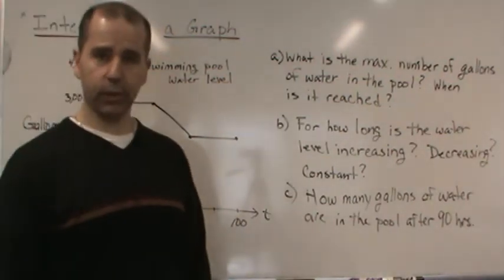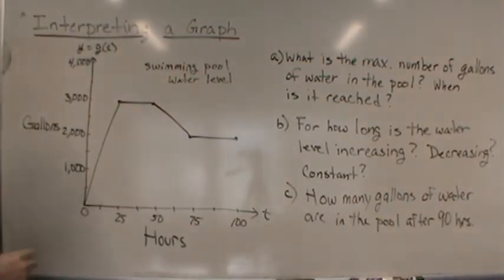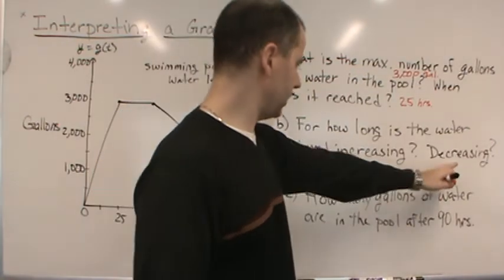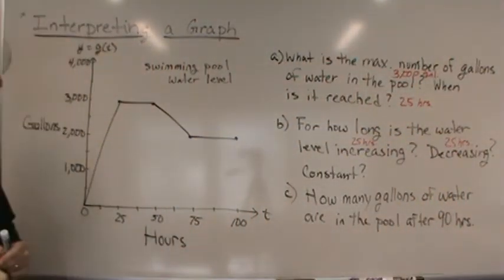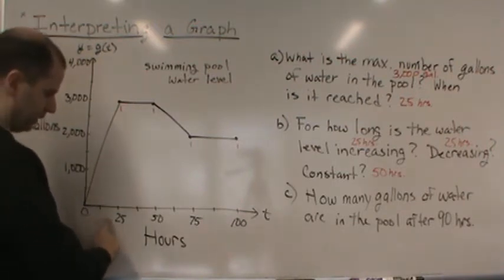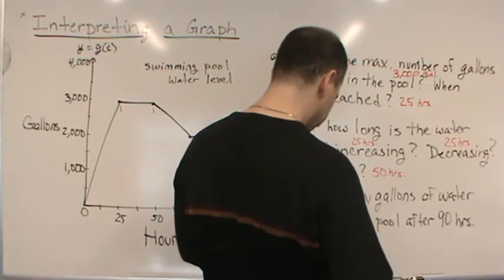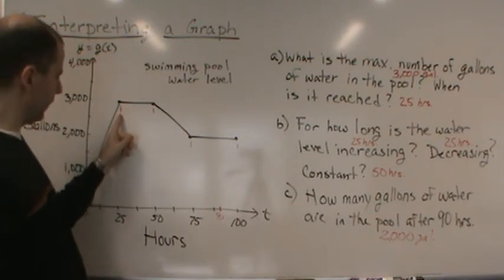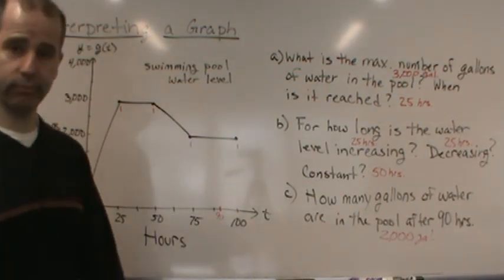College Algebra Interpreting a Graph